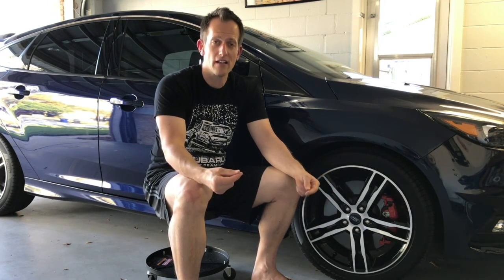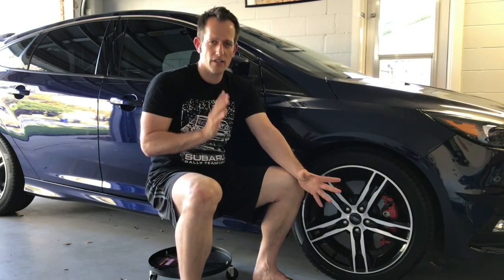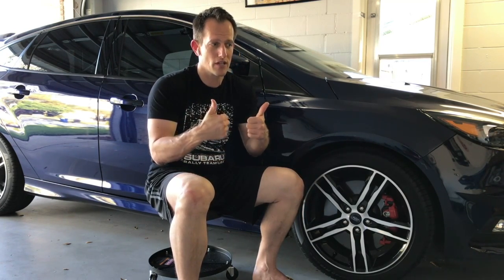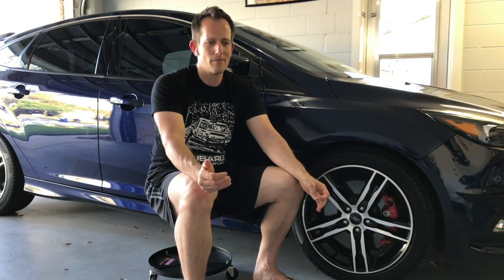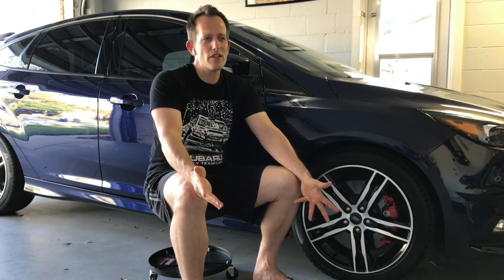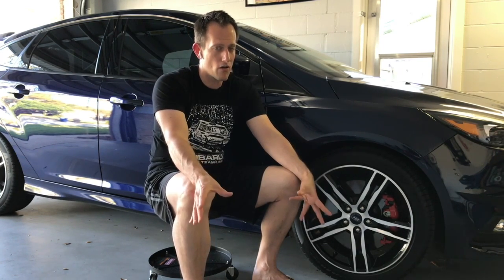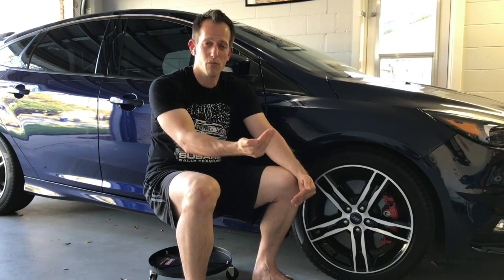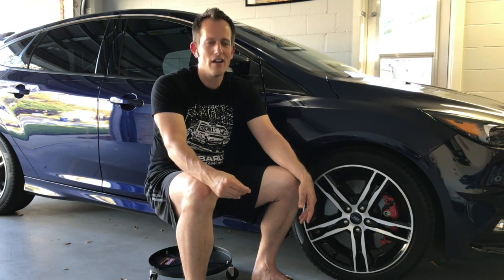Is the 2018 Mustang GT BORING to drive? - Raiti's Rides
Here is a further in-depth description of what the 2018 Mustang GT is like to drive.  I talk about not only the driving experience but also the feeling of sitting behind the wheel.  Please check out my FULL Mustang GT review under the IN-DEPTH CAR REVIEWS PLAYLIST.